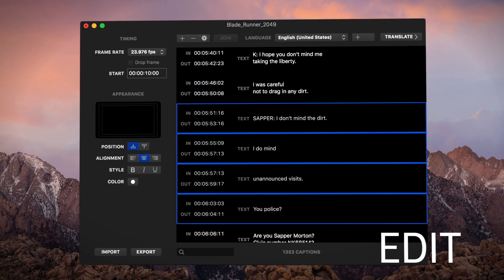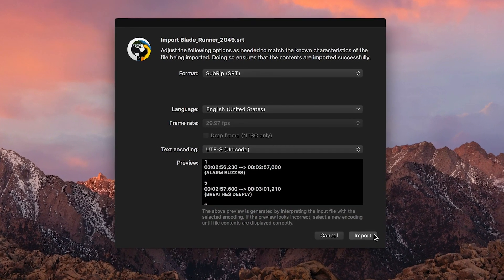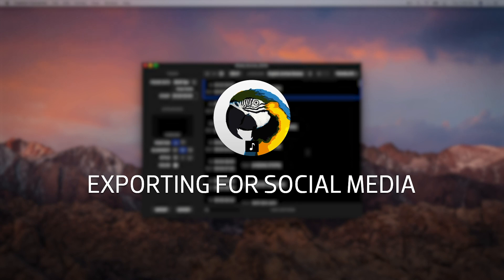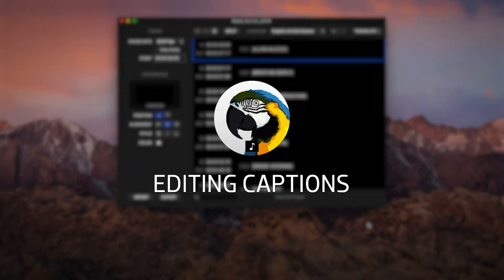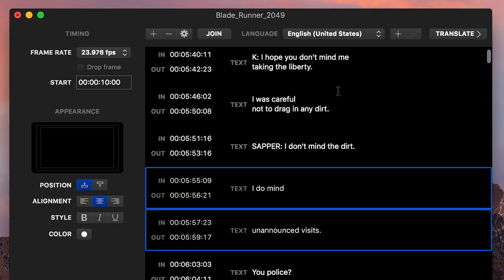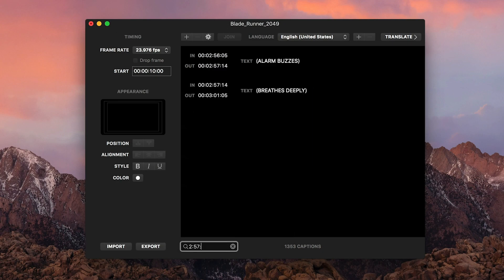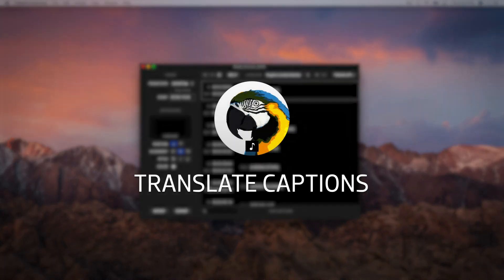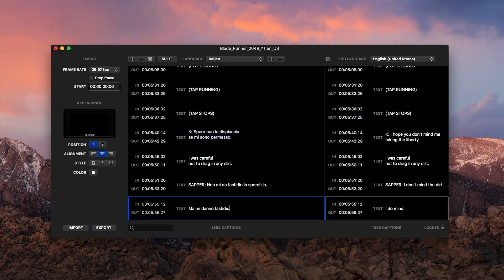Caption Converter for SRT, iTT, VTT, SUB, Encore Text Script & Premiere Pro Markers Files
Convert, edit and translate captions and subtitles stored inside SubRip (SRT), iTunes Timed Text (iTT), WebVTT (VTT), SubViewer (SUB), Adobe Encore Text Script and Adobe Premiere Pro Markers files.